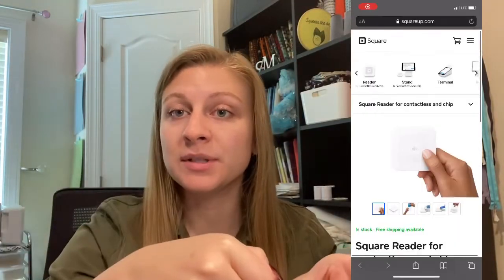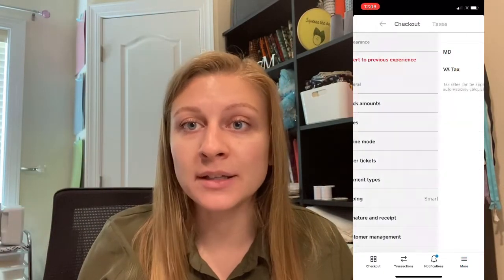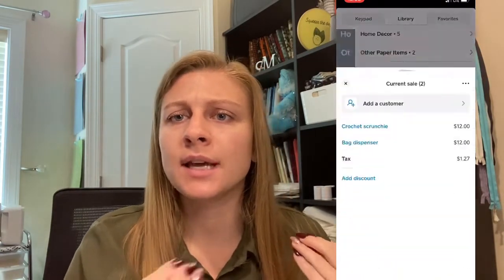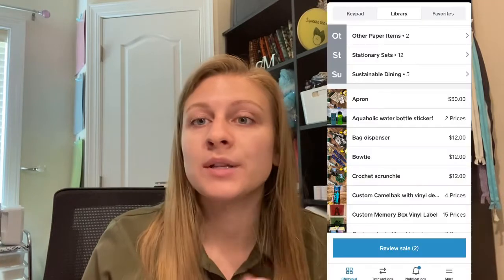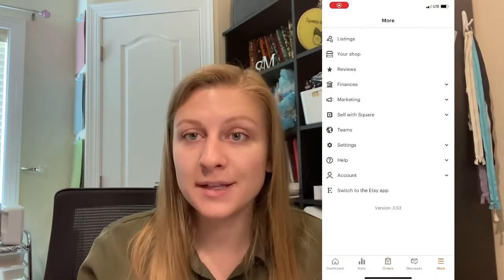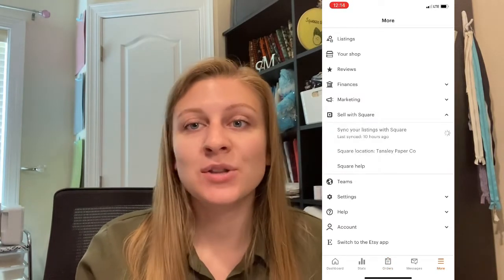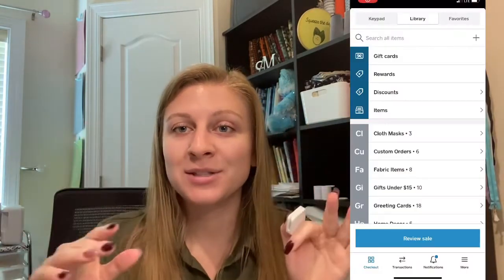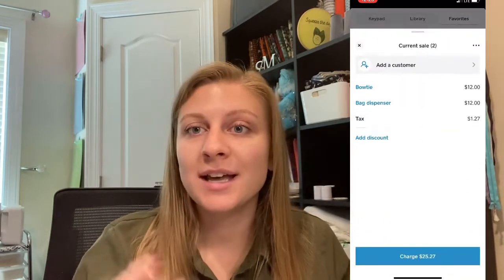5 Tips to Make Your Square Reader Work Harder for YOU! | Etsy Small Business Owner | Vendor Markets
Make your square work harder for you!

✨NEW 10/28/2021✨ Is Your Square Reader Working Harder for YOU!? | Follow Up to 5 Tips | Etsy Small Business Owner

5 Tips to Make Your Square Reader Work Harder for YOU! | Etsy Small Business Owner | Vendor Markets

Come say hi at our next show!
Tentative 2025 schedule
4/12 Clarke County, VA
4/12-4/13 Leesport Farmers Market (Leesport, PA)
5/4 Hometown Market (PA)
May Arts Alive (Quakertown, PA)
7/12 Leesport Farmers Market (Leesport, PA)
9/6-9/7 Doylestown (PA)
9/20-9/21 Leesport Farmers Market (Leesport, PA)
October Autumn Alive (Quakertown, PA)
11/1-11/2 Clarke County, VA
11/7-11/9 Northern Virginia Christmas Market (Chantilly, VA)
November Virginia Beach Christmas Market (VA Beach, VA)
November Leesport Farmers Market (Leesport, PA)

Purchase Jar Openers ($6 each) here!